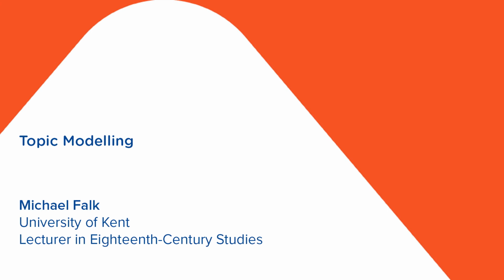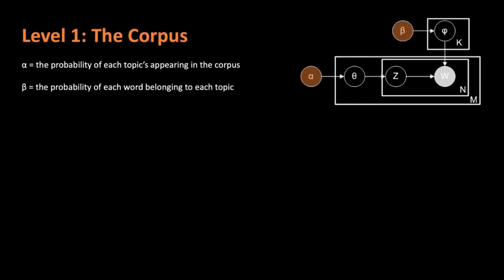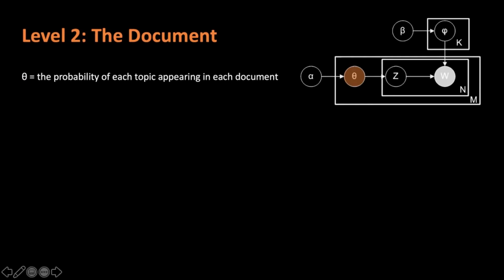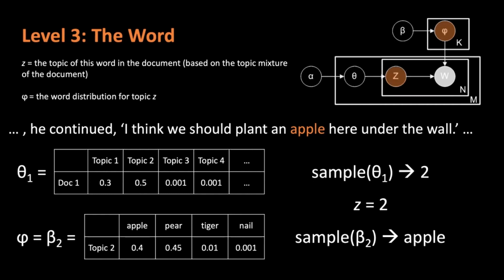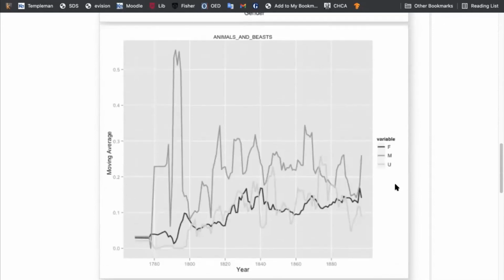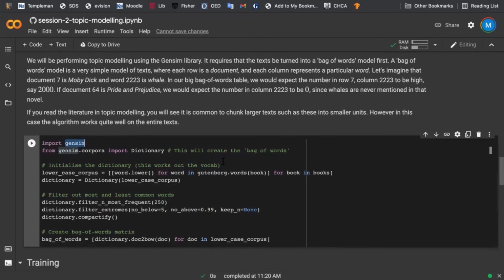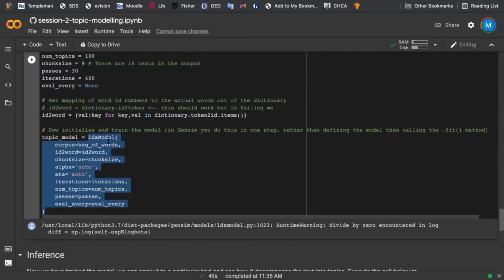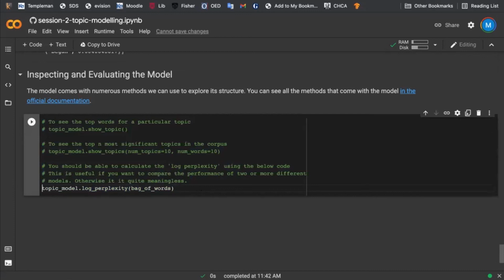Machine learning for Humanists - Topic Modelling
This session looks at one of the most popular ‘big data’ methods in the Humanities: Topic Modelling.

Roughly speaking, Topic Modelling allows scholars to determine what texts are about. This led on to a discussion of the most popular Topic Modelling technique (Latent Dirichlet Allocation), and a demonstration of how to apply it to a corpus of documents with only a few lines of simple code, and then consider the right way to interpret the output of such a model.